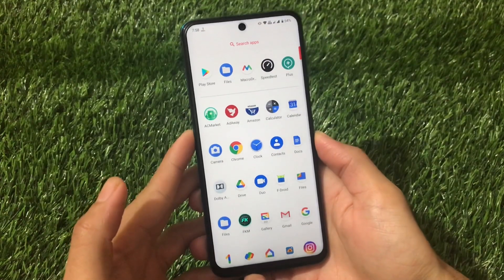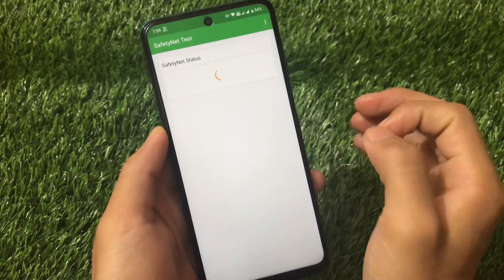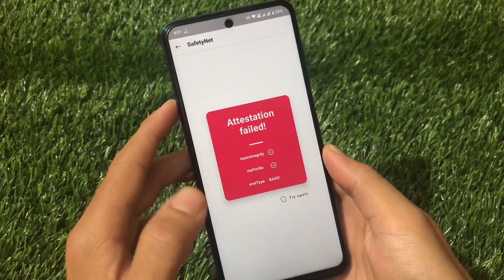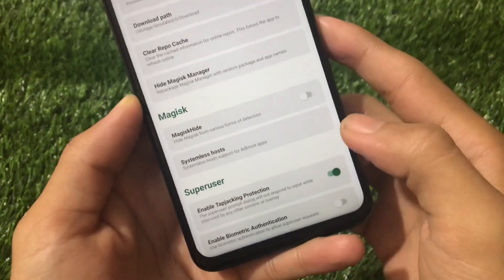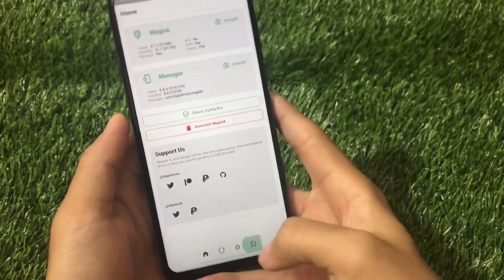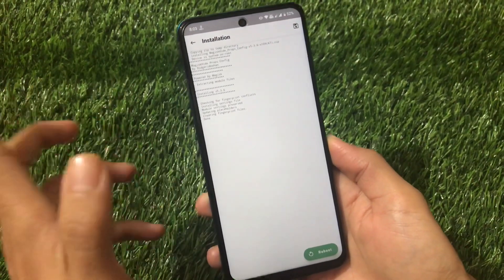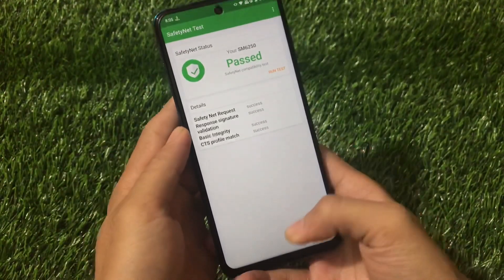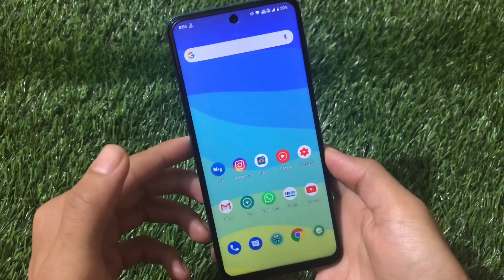Safety Net Pass - How to Pass Safety Net in Custom ROMs & start using Banking Apps ?[Works Mostly]❤️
Hey guys, What's Up? Everything good I Hope. In this Video, I am gonna show you "Safety Net Pass - How to Pass Safety Net in Custom ROMs & start using Banking Apps ?[Works Mostly]❤️" Make Sure to watch this video till the end to understand everything.